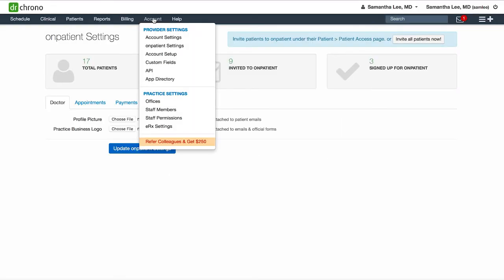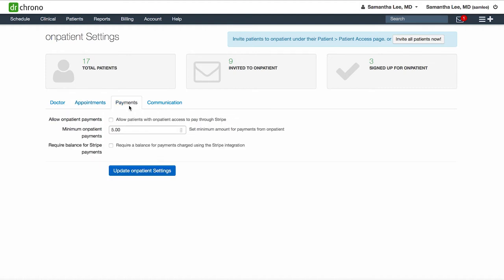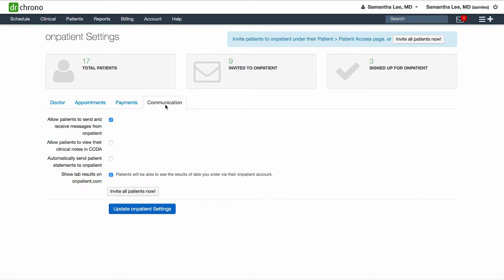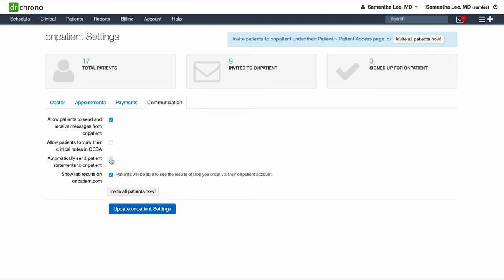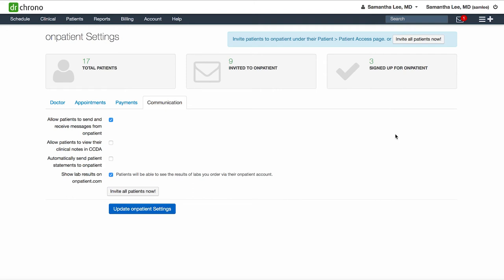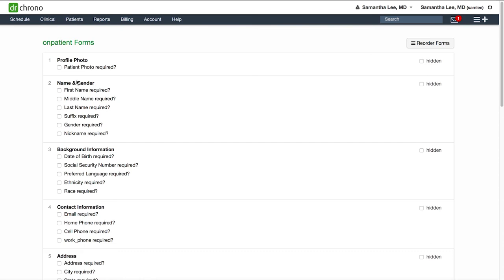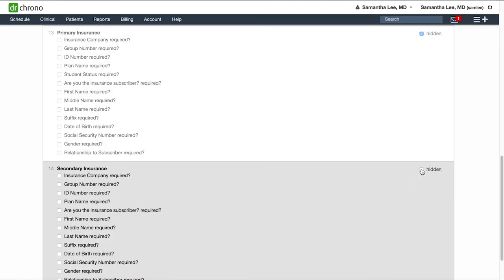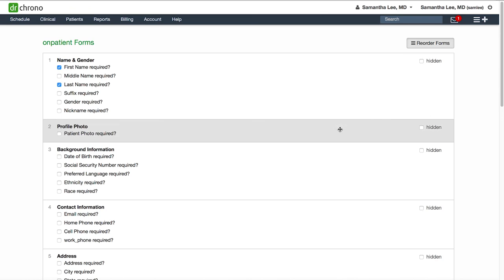Setting Up OnPatient - DrChrono EHR OnPatient Patient Portal Demo Series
Set up OnPatient to maximise the use you get out of your patient portal.
DrChrono brings the medical practice of the future to reality by enabling medical providers to be the best they can be. The company built the first iPad and iPhone EHR, and its EHR and medical billing platform is the most flexible and intuitive on the market, managing all aspects of patient intake, clinical charting, billing, and revenue cycle management. The platform is cloud-based, mobile-driven, standards-supported, fully compliant, and highly awarded. The DrChrono EHR includes customizable medical forms, e-prescribing, access to over 40,000 labs, robust scheduling tools, real-time patient eligibility checks, patient portal and more. The healthcare App Directory offers a multitude of apps that a practice can select from to bundle in and a medical API for healthcare app developers.
ELECTRONIC MEDICAL RECORDS (EHR)
DrChrono is an award winning cloud-based EHR known for its native iOS application on iPad, iPhone and Apple watch, and is certified as a complete EHR (Electronic Health Record) in accordance with ONC-ATCB stage 2 Meaningful Use criteria. DrChrono EHR includes customizable, specialty-specific medical forms, access to over 40,000 labs, eRx with EPCS, medical speech-to-text, eFax, imaging, and much more.
PRACTICE MANAGEMENT
Minimize no-shows and improve patient experience. Equip your practice with easy-to-use scheduling widget, mobile check-in app, appointment profiles and finder, and real-time eligibility verification.
MEDICAL BILLING
DrChrono's fully integrated EHR and medical billing software saves time and helps improve clean claim rates by eliminating multiple data entries and human errors. Access greater transparency on all claims as they flow through every step of the claims process.
REVENUE CYCLE MANAGEMENT
With DrChrono's Revenue Cycle Management (RCM), your practice can maintain profitability while simultaneously gaining more time to focus on patients.
MEDICAL API
Connect to DrChrono’s robust API and build something amazing. Leverage health data using our free healthcare API and SDK built by developers, for developers.